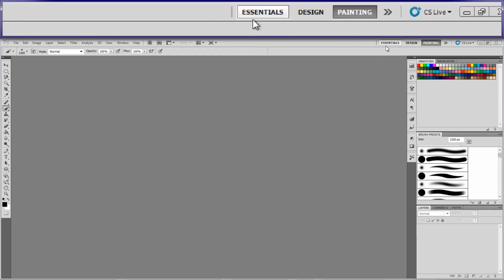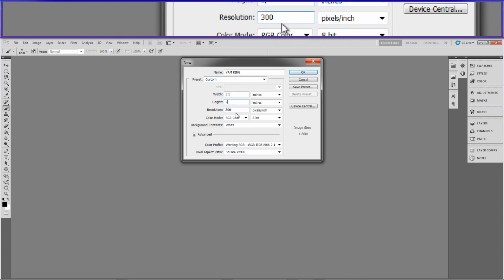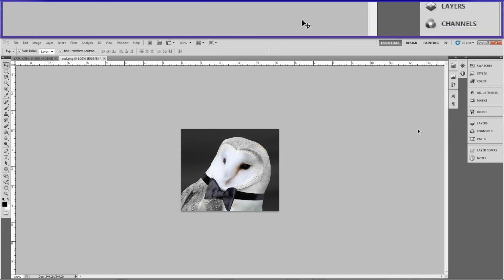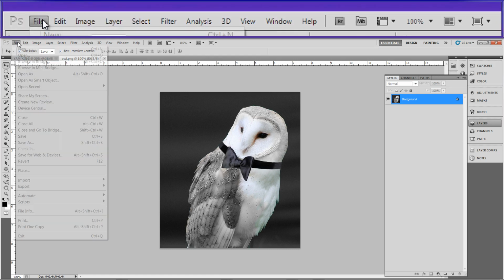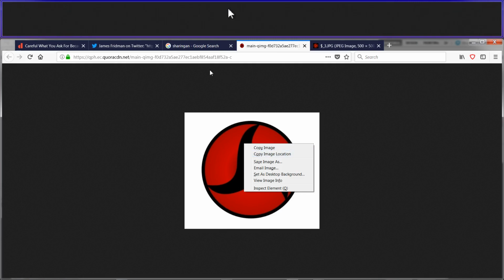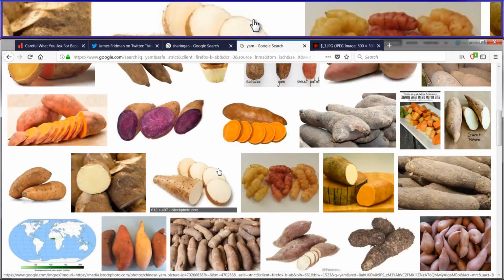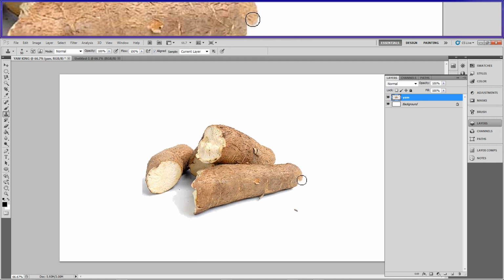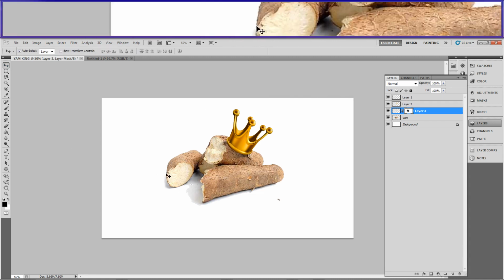Photoshop: Setting Up A Document And Some Tips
Setting up a document in Photoshop and a few tips. May see a little Yam in there! *hint: its not*